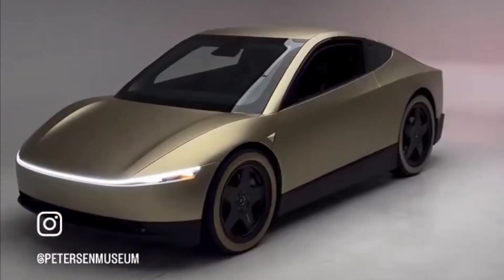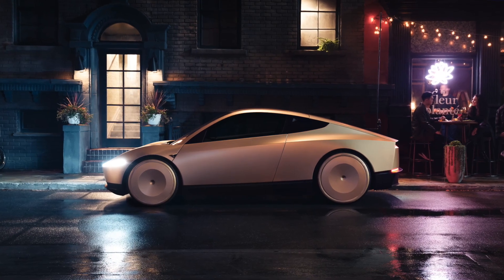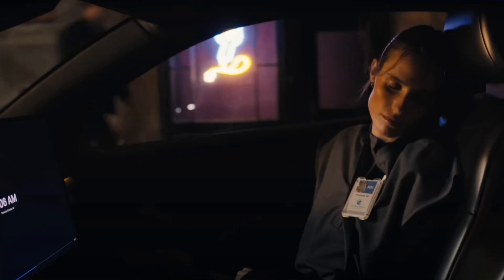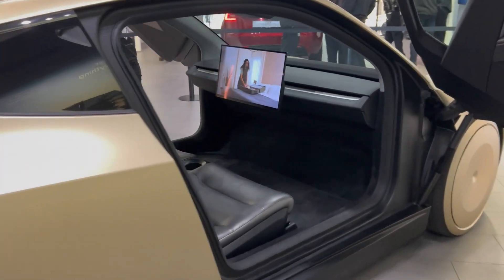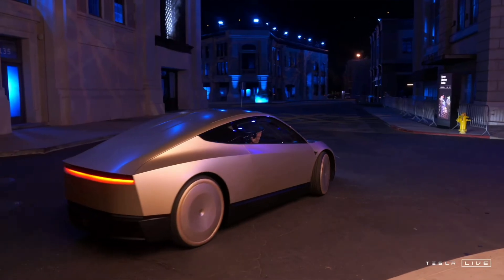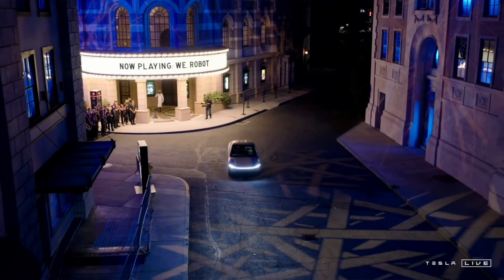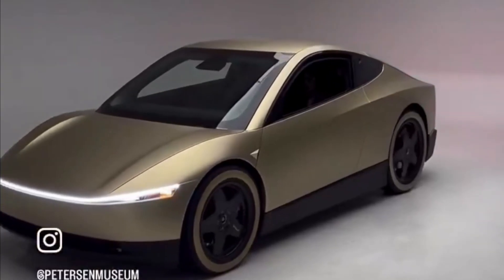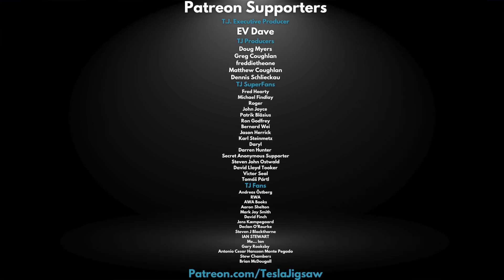Tesla Cybercab: The Efficiency Secrets You Didn't Know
The Tesla Cybercab is revealing its secrets!